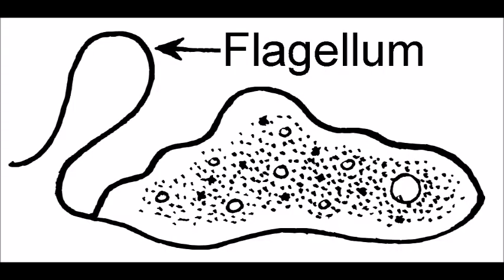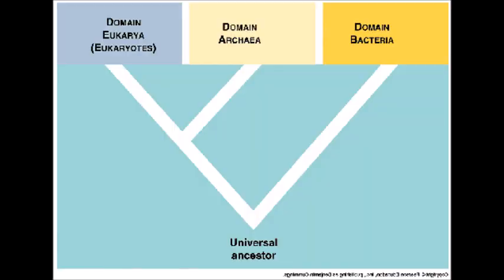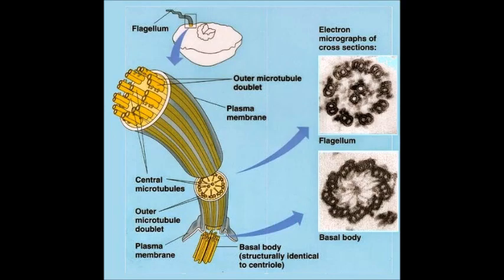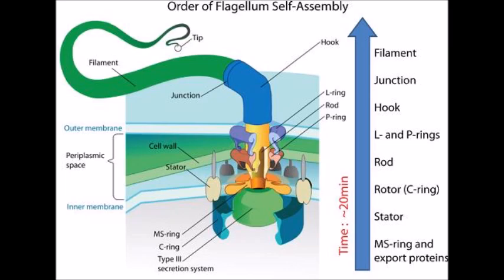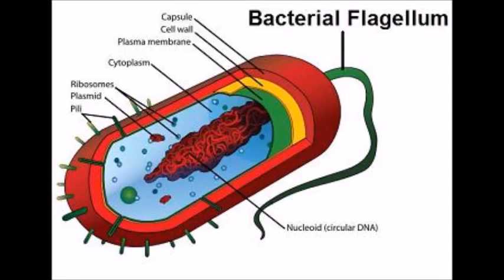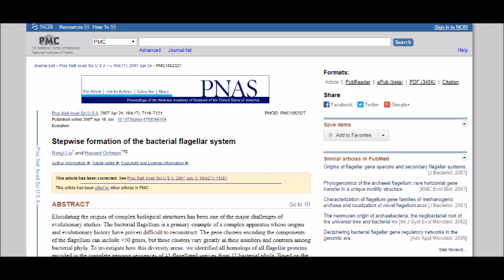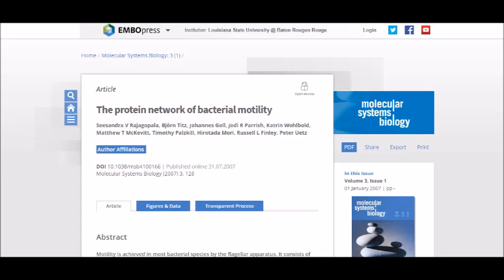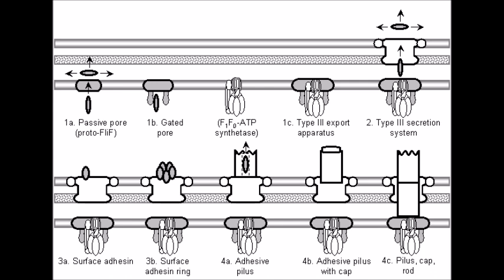Evolution of the Flagellum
An explanation of the evolution of the flagellum and why it is not irreducibly complex. Requested by Gonna Go For It. All pictures are from Google.
“From The Origin of Species to the origin of bacterial flagella”